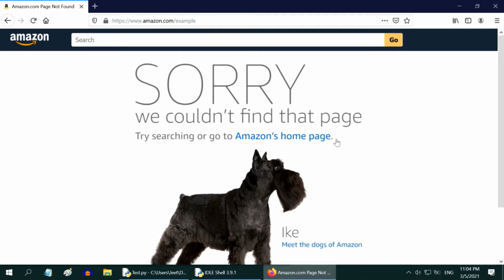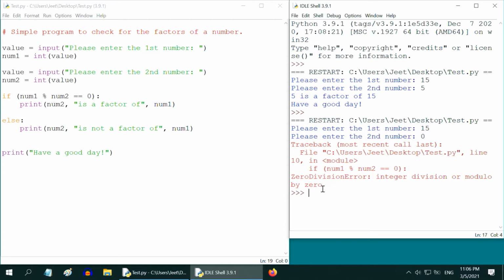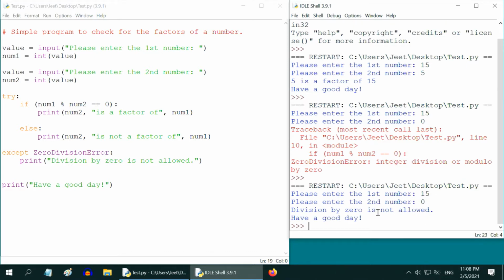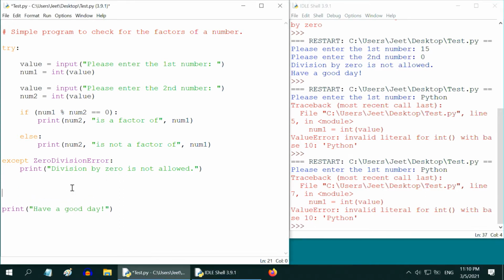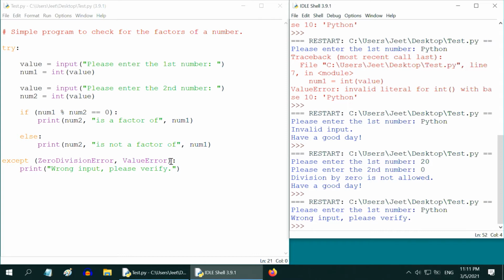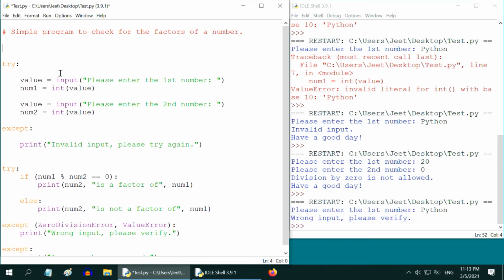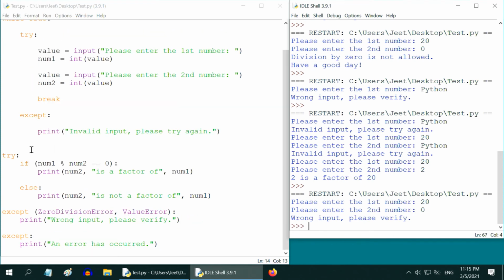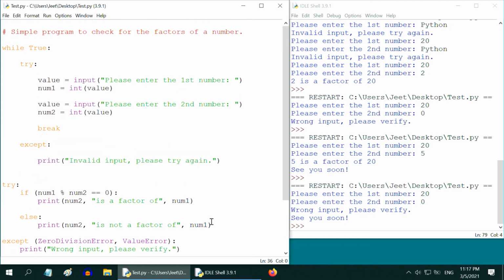Error & Exception Handling In Python | Class 10 of 10 | Python Foundation Course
This is part of a series on Python Foundation Course for beginners. In this class, we will learn about different types of Error Handling in Python. We will learn about the Try-Except block, and some best practices regarding its use, in order to create more user-friendly programming.

𝐏𝐲𝐭𝐡𝐨𝐧 𝐅𝐨𝐮𝐧𝐝𝐚𝐭𝐢𝐨𝐧 𝐂𝐨𝐮𝐫𝐬𝐞 𝐓𝐮𝐭𝐨𝐫𝐢𝐚𝐥𝐬

If you are new to Python or new to programming, you can watch the following tutorials to make a solid foundation in Python. Above all tutorials, remember that practice makes a man perfect. So the more you spend time in writing Python programs, the more knowledge and efficiency you will achieve. I wish you all the best with this programming software and a successful coding experience.